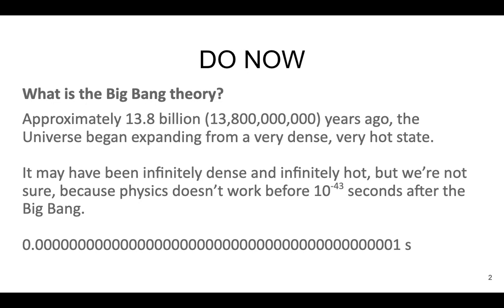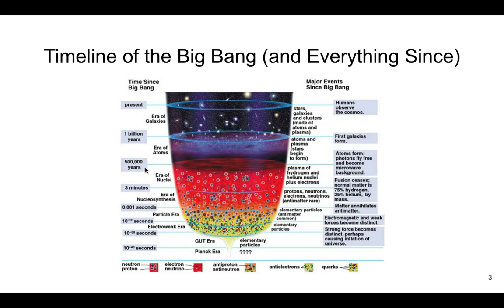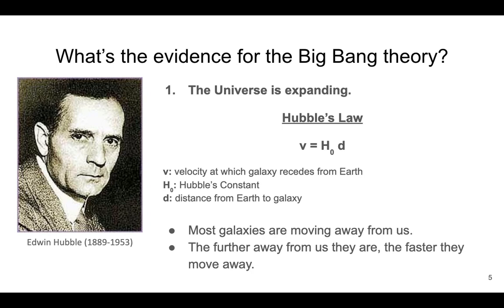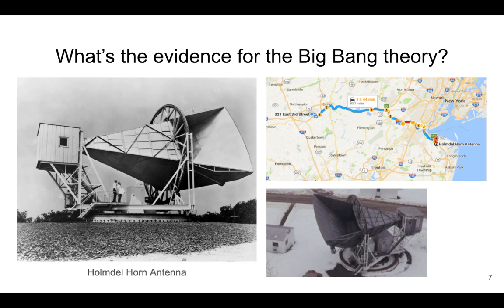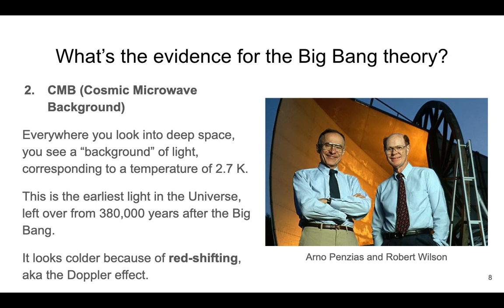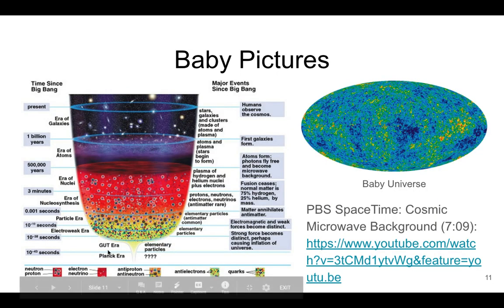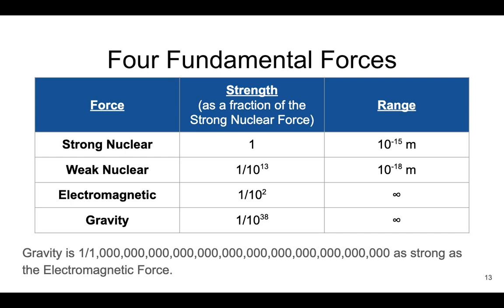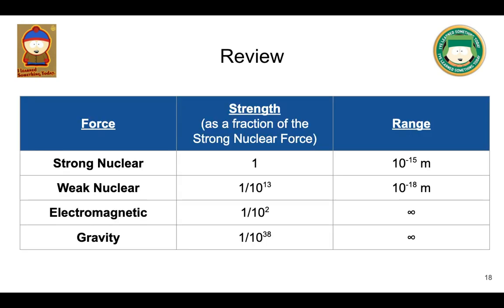Physics I: Chapter 13 Slides Part 1 - Long Version - (slides 1-18)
Great Big Story: How Two Astronomers Accidentally Discovered the Big Bang (3:09):

PBS SpaceTime: Cosmic Microwave Background (7:09):